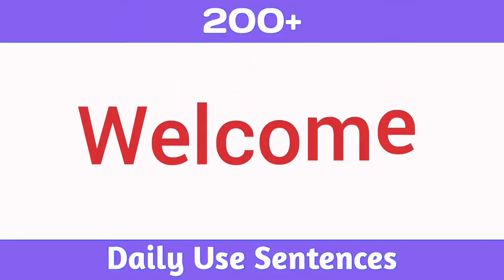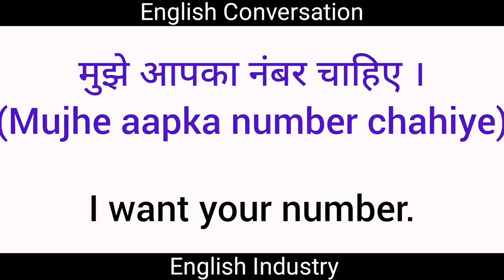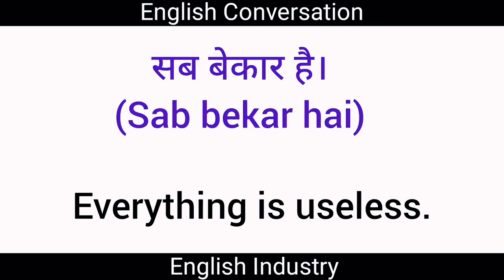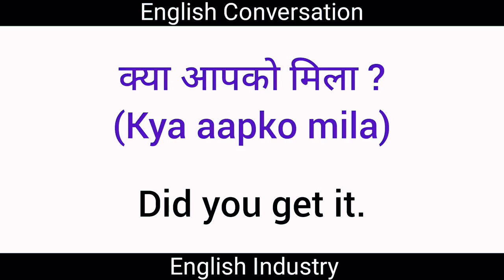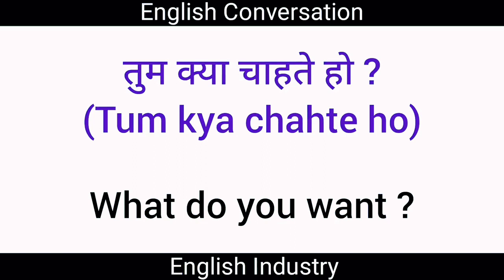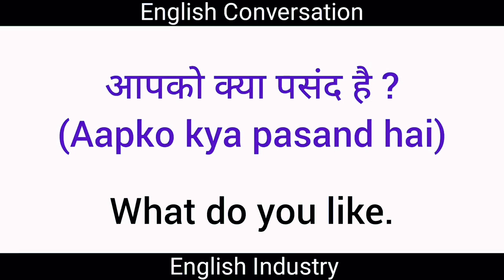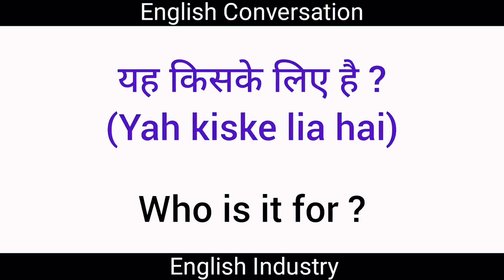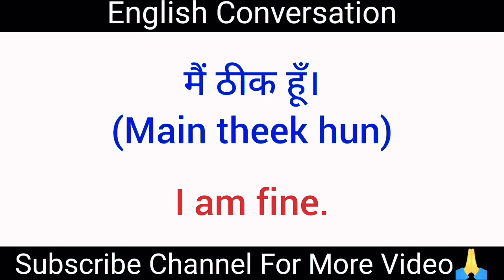English learning for kids 1 to 5 class | Sentences for kids !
English learning for kids 1 to 5 class | Sentences for kids ! chote baccho k liye English sentance